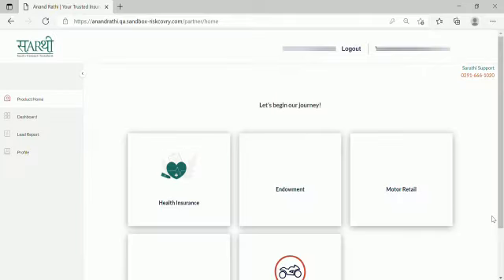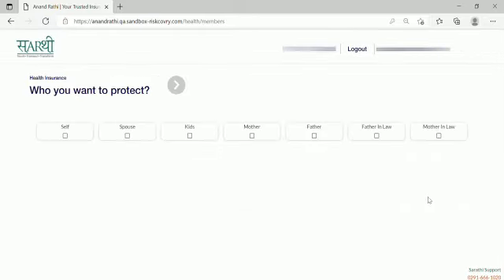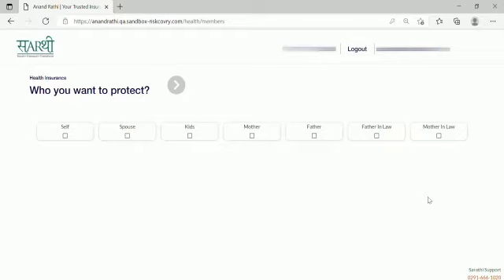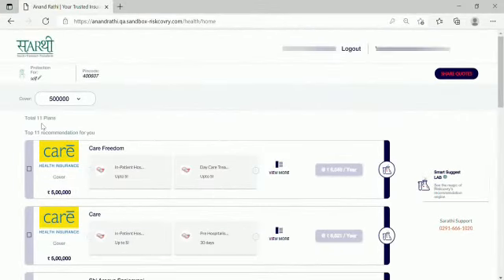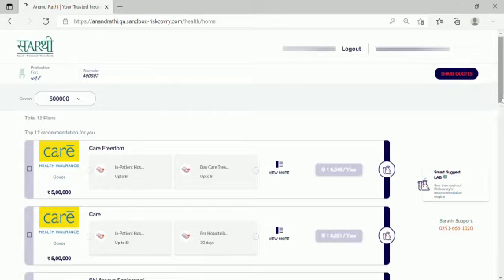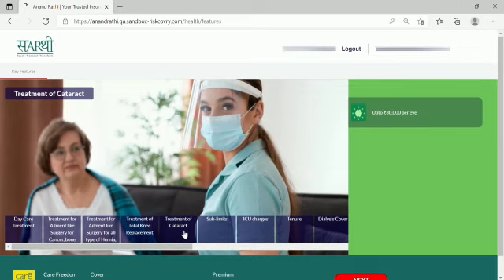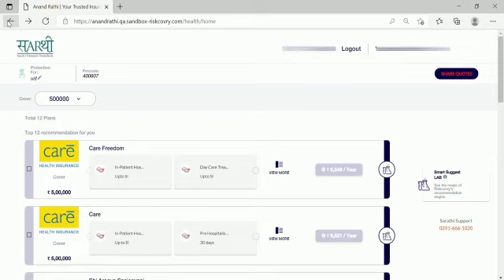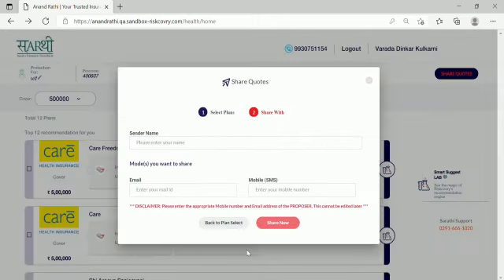How to use sarathi insurance portal